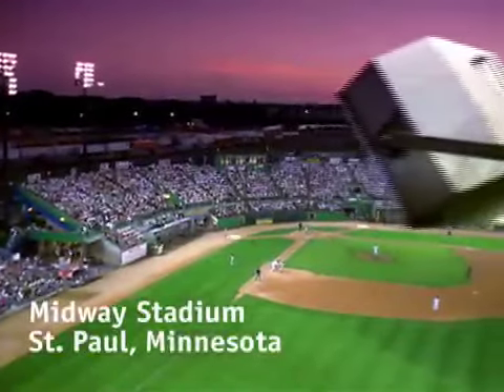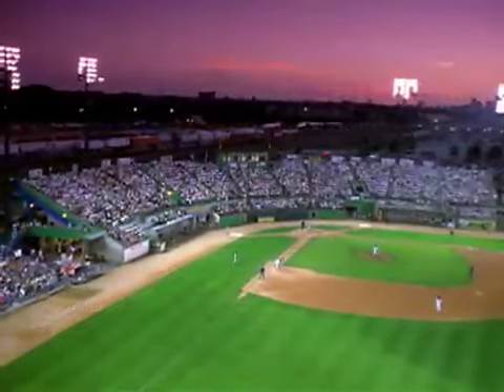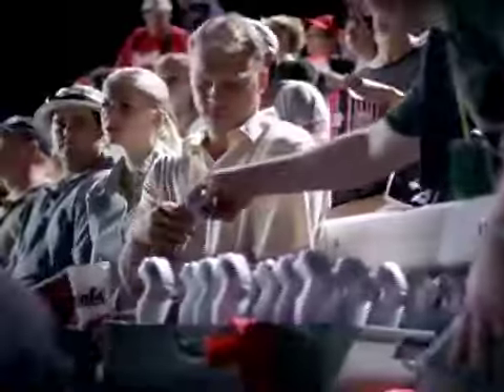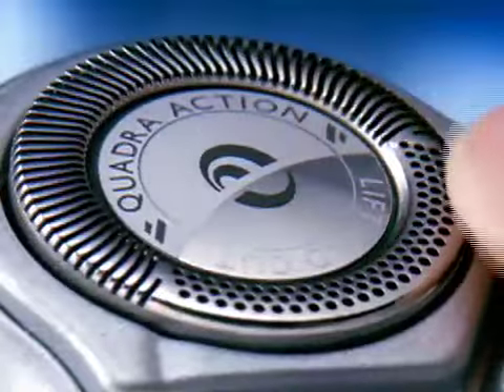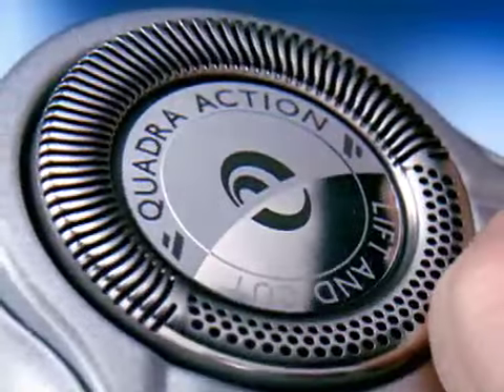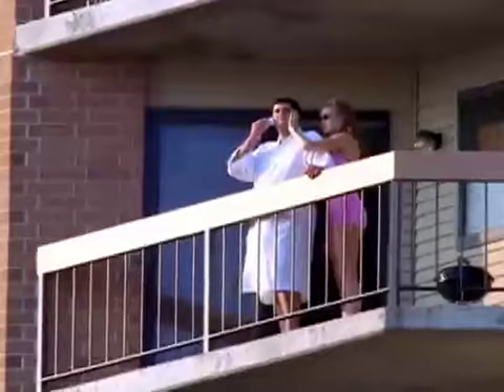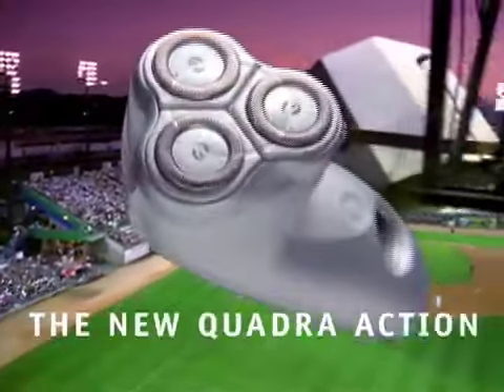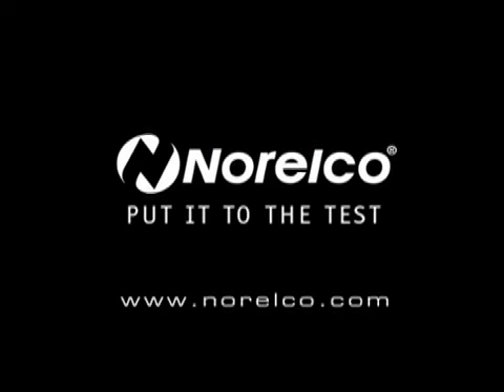Norelco Tough St. Paul Saints Fans Commercial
The tough fans of the St. Paul Saints Baseball team put the Norelco Razor to the test.